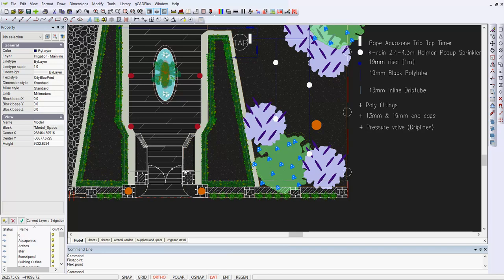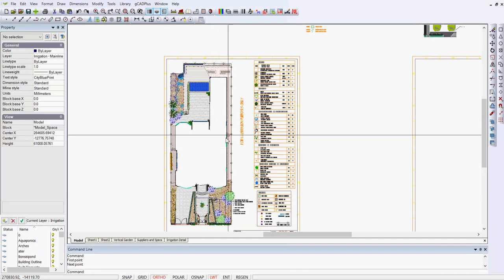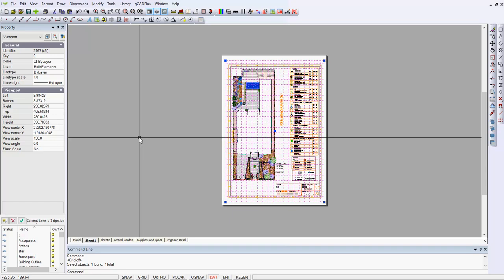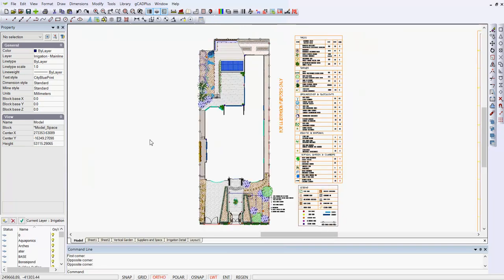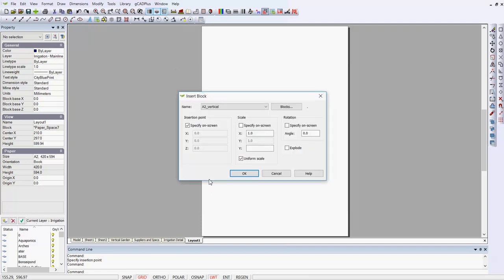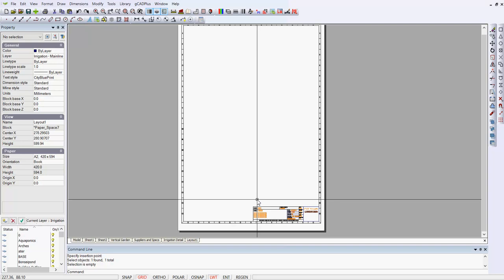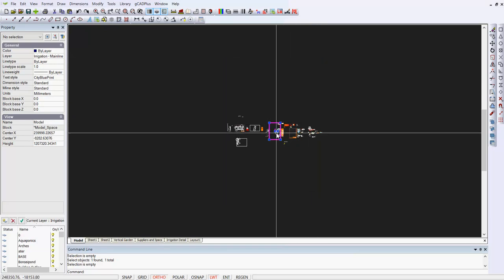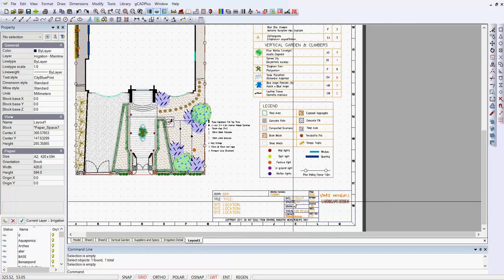Apply scale to layout spaces in landscape drawings.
Using a full A2 size drawing sheet in the gCADPlus layout to accurately plot a drawing to scale.